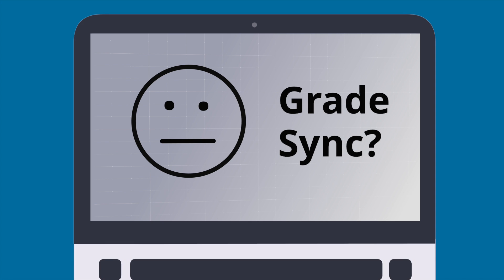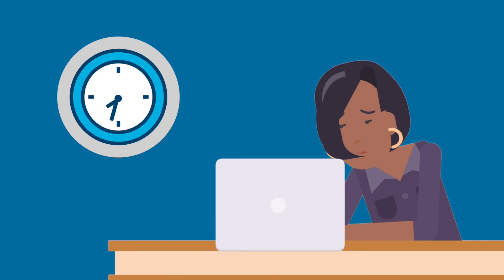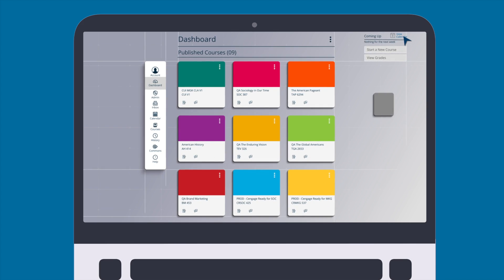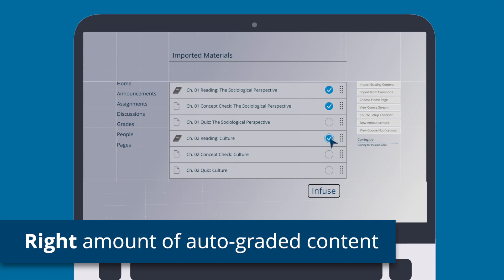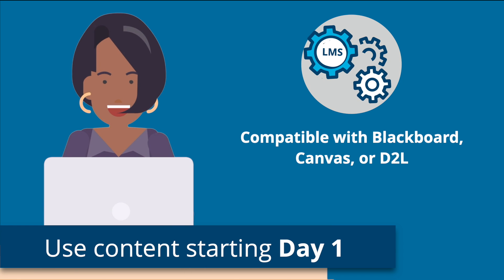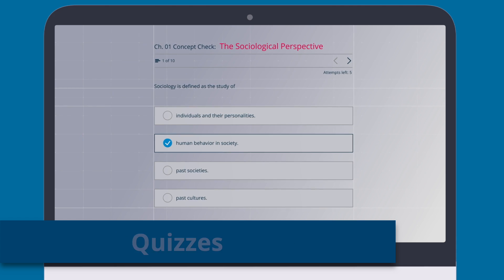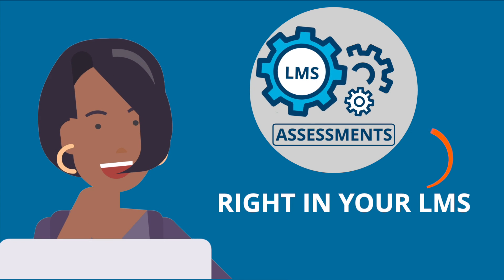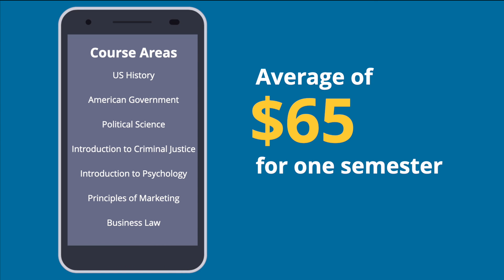Explore Cengage Infuse